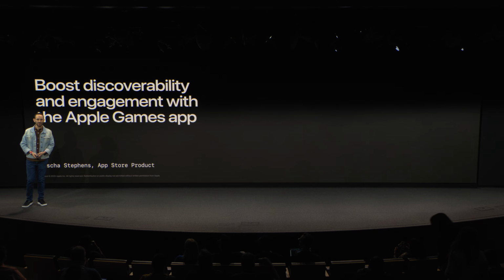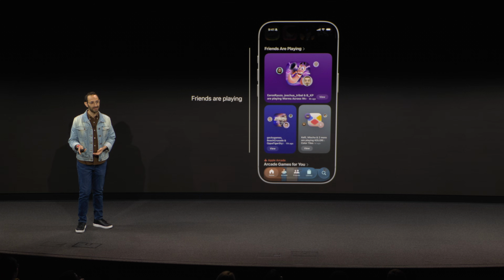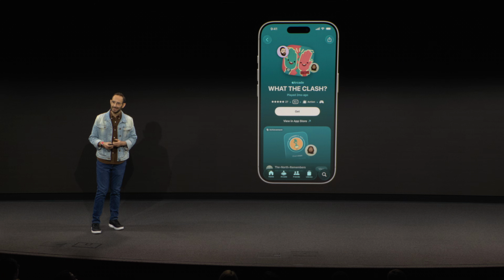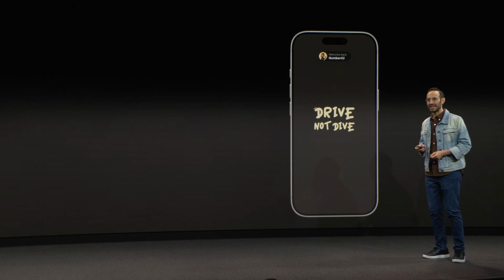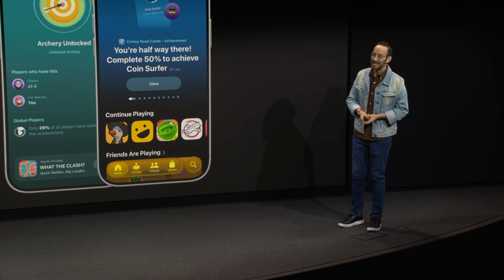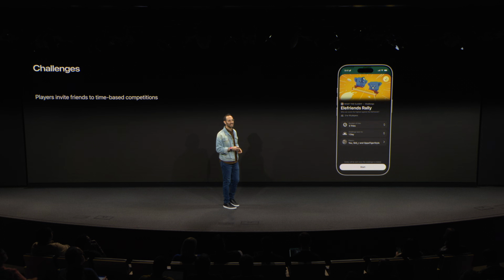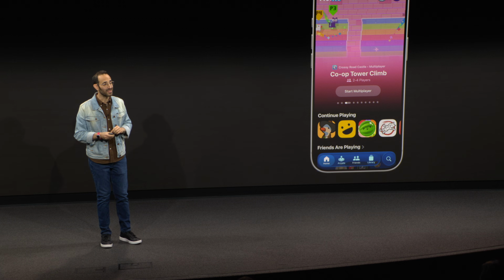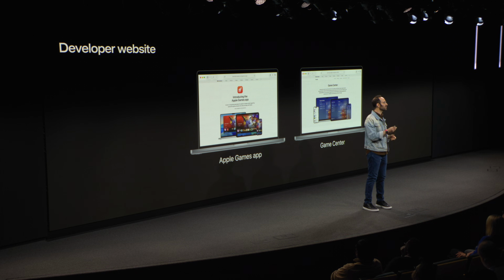Boost discoverability and engagement with the Apple Games app | Meet with Apple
The Apple Games app is an all-in-one gaming destination designed to help players jump back into their games, find their next favorite, and have even more fun with friends across iPhone, iPad, and Mac. Learn how the Games app can help you boost engagement and visibility through features like achievements, leaderboards, challenges, and activities.

This session was originally presented as part of the Meet with Apple activity “Press Start: Game development on Apple platforms.”